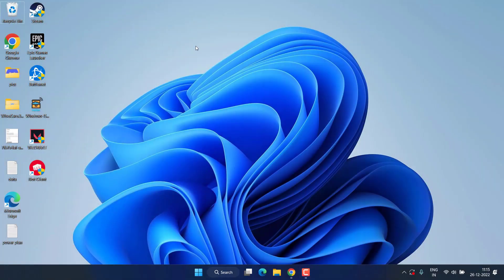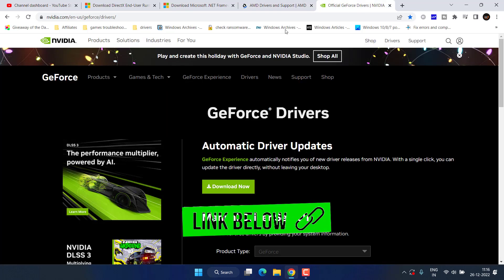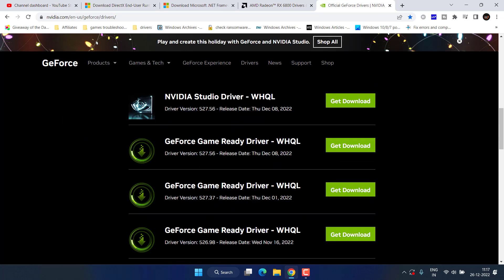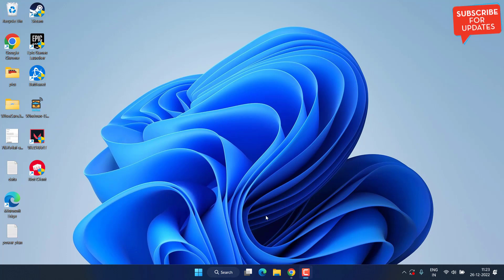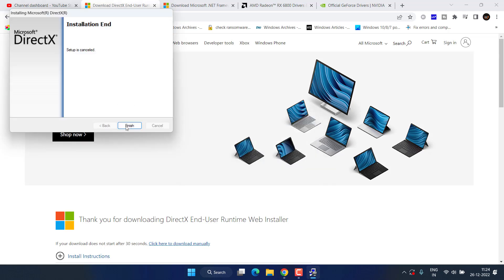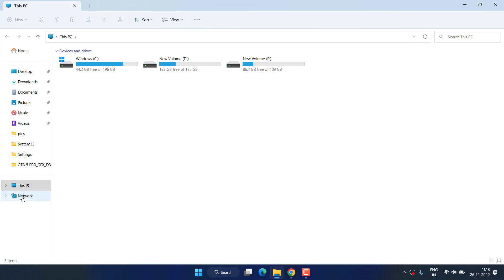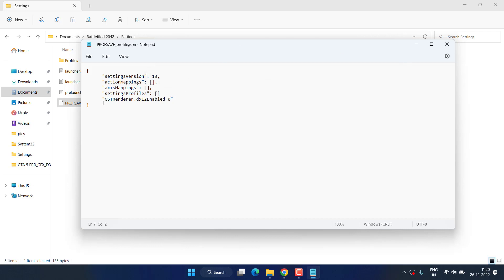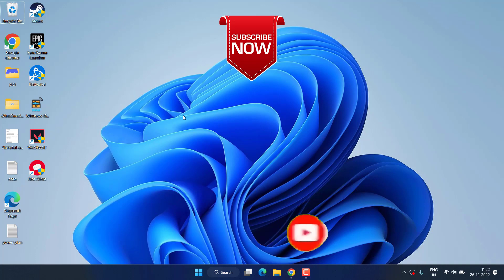Battlefiled 2042 DXGI Error Device Hung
Fix Battlefiled 2042 error dxgi error device hung while playing in the middle of the game you got the error. The main cause is under investigation but the says says the issue with gpu drivers which is not totally true. So have a look at this tutorial to fix battlefiled 2042 dxgi error device hung error while playing the game